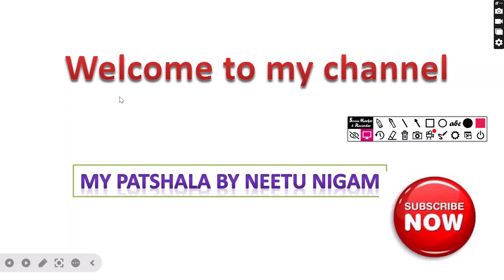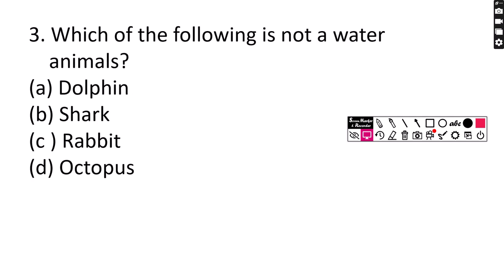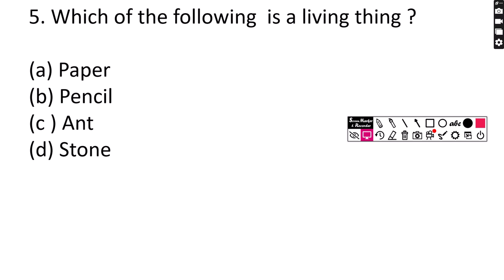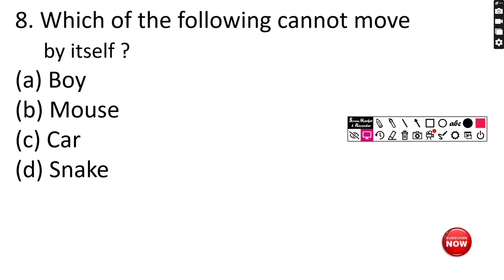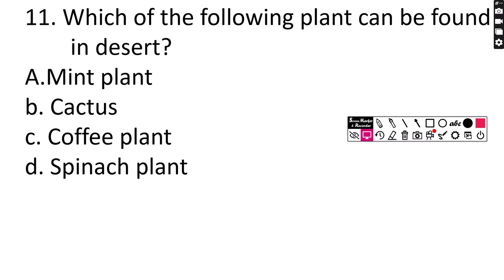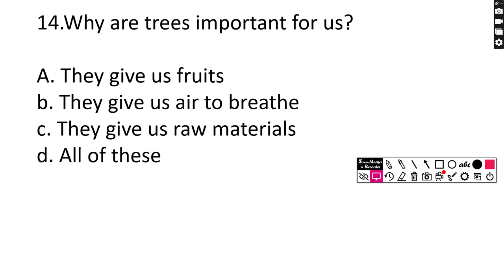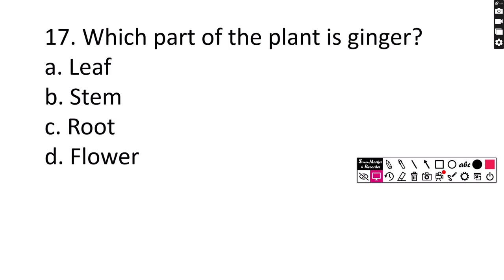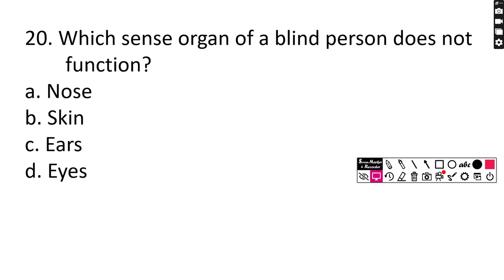Science Quiz For Class 3rd/General Knowledge Quiz/Grade 3/Science Question Answer/Question & Answer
Transport and Communication MCQ/Class 3rd & 4th/Transport Quiz /Transport and Communication Q/A